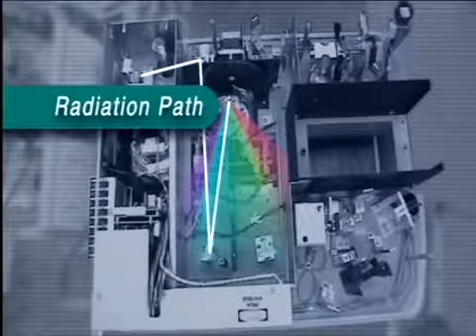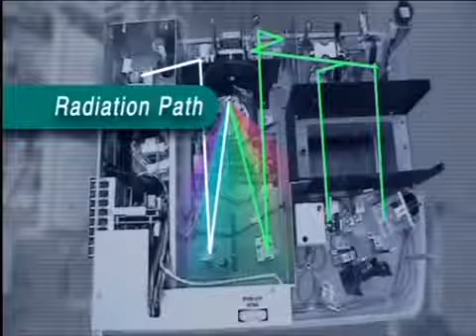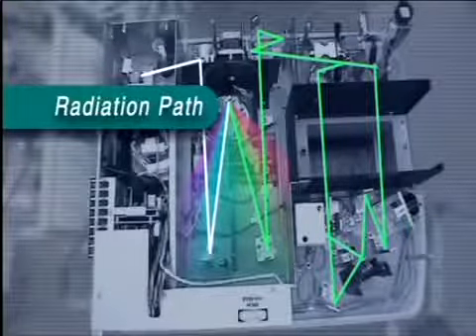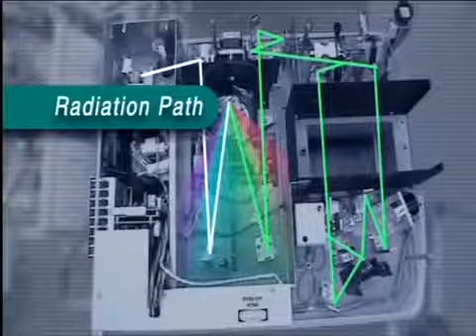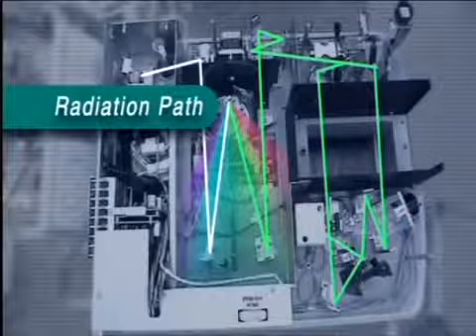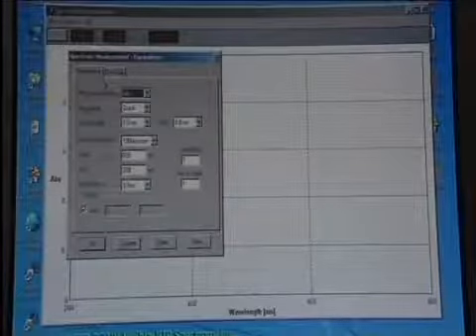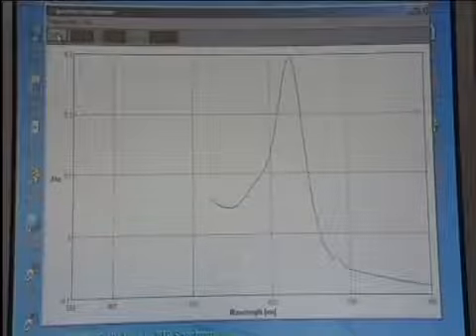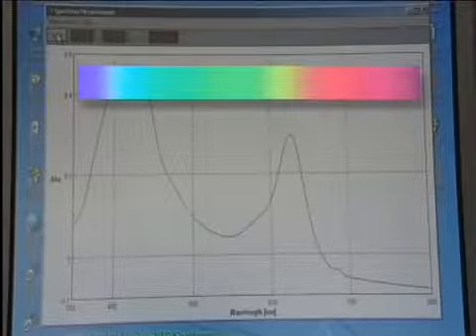Ultraviolet Visible Spectroscopy UV Vis